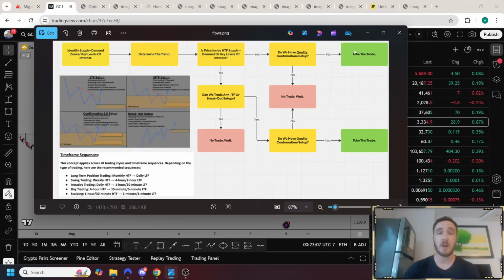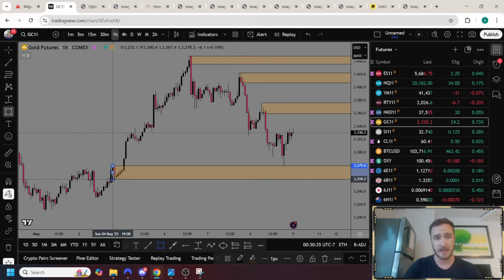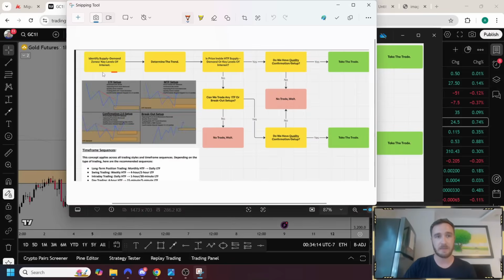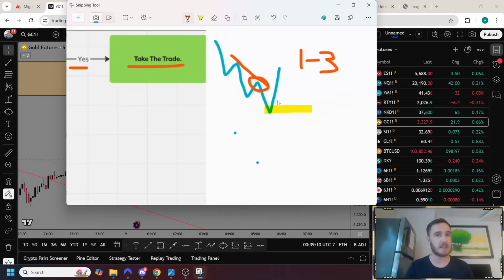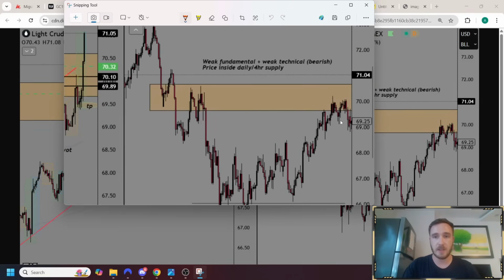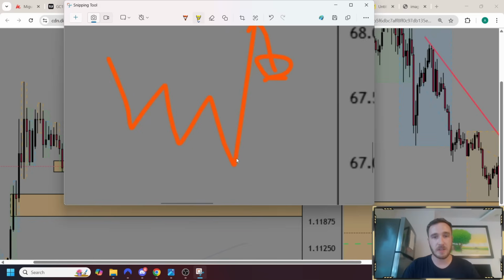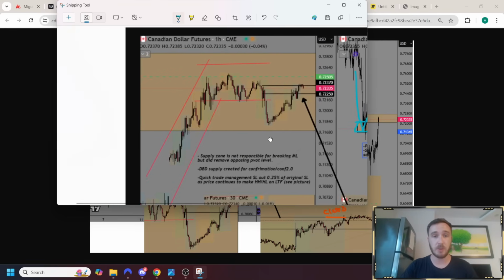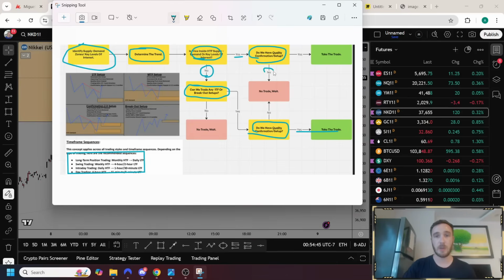My EXACT Supply And Demand Trading Strategy Setup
Supply And Demand Trading Strategy Multiple Timeframe Confirmation.

Today I share with you how to trade the multiple timeframe confirmation trade setup using the supply and demand trading strategy. Some traders may call this order blocking trading strategy or smart money concepts, but this is pure supply and demand using high-quality zones.